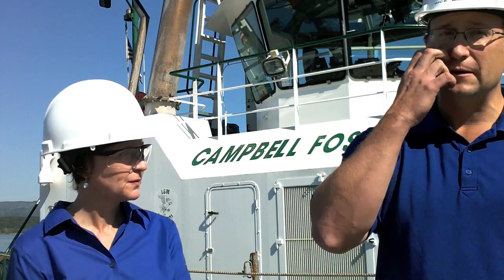Three WorkBoat questions for Foss Maritime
Recently, WorkBoat technical editor Bruce Buls visited Foss Maritime's Rainier Shipyard on the Columbia River to get a look at the tug Campbell Foss as it undergoes conversion from traditional propulsion to hybrid technology. Buls got a chance to speak with VP Susan Hayman and project manager Rick McKenna about just what the conversion entails for this Dolphin-class tug, similar to the Carolyn Dorothy, which was purpose-built as a hybrid. Essentially, the Campbell Foss will now use the appropriate power supply for the appropriate duties, only engaging the main engines when necessary, and using the batteries for idling and the generators for transit, for example. This, said Hayman, would result in as much as 25 percent fuel savings and 30 percent maintenance cost savings.